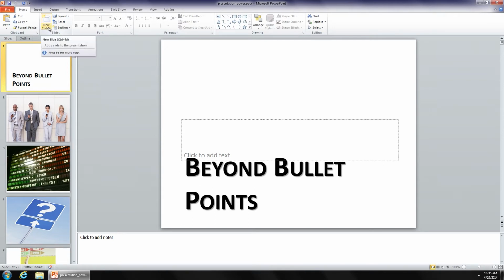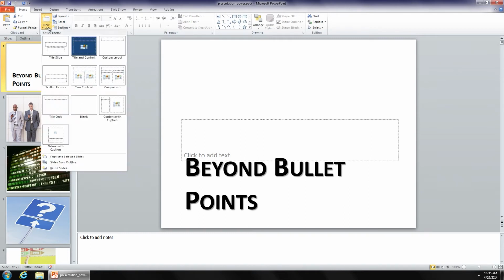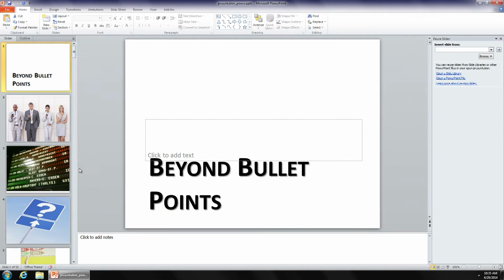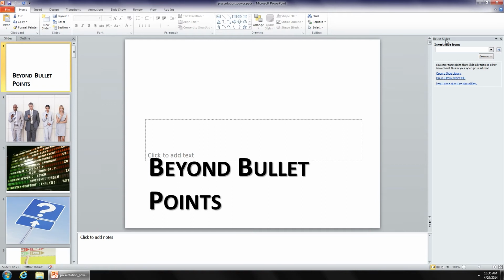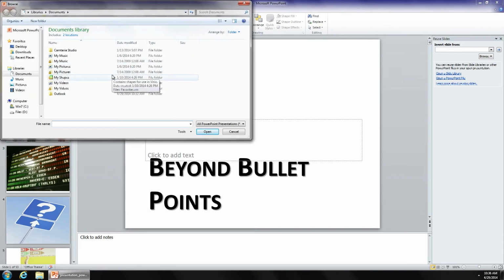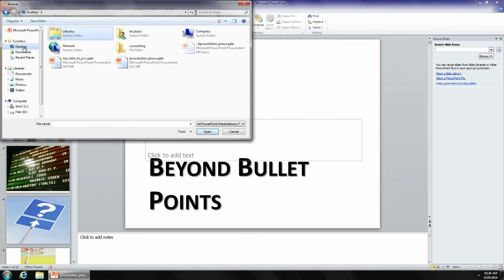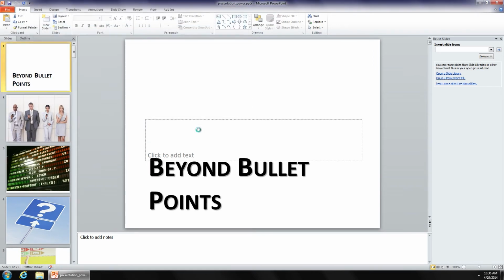MS Office PowerPoint - JCCC Technical Training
Keith Krieger - Program Director, Technical Training at JCCC discusses tips and tricks for Microsoft Office PowerPoint.